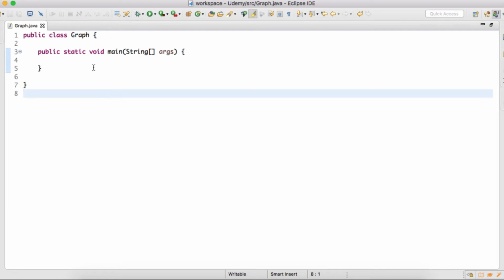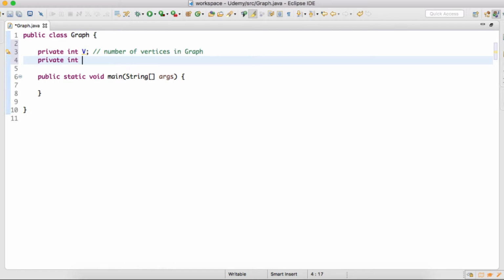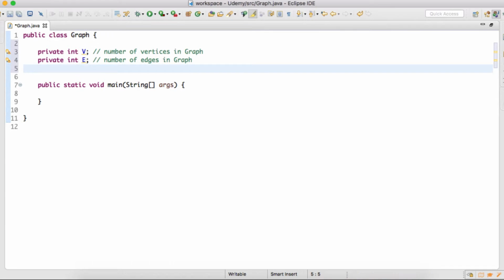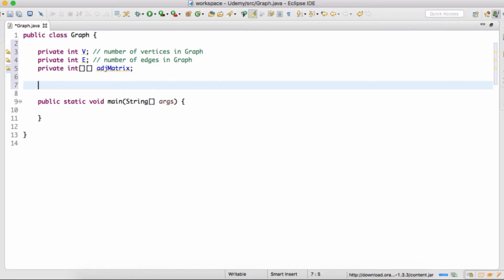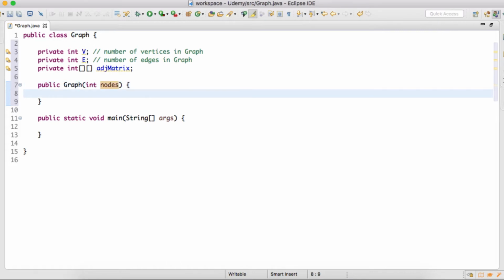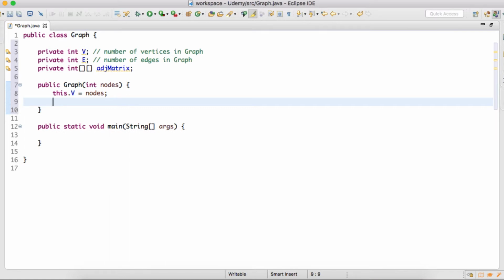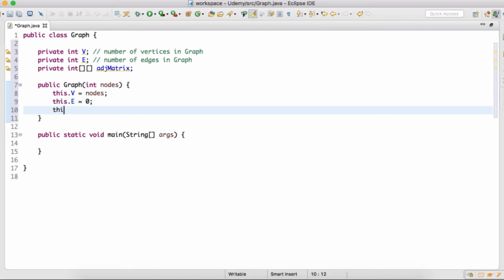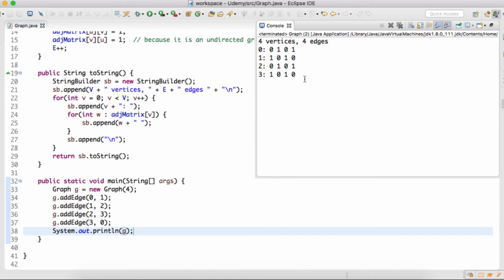Adjacency Matrix Representation of an Undirected Graph in Java | Implementation